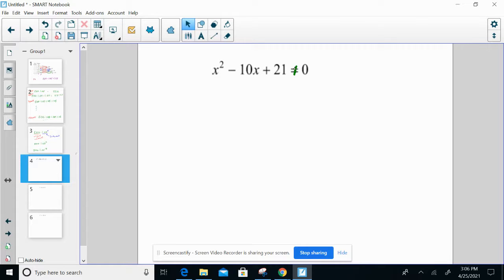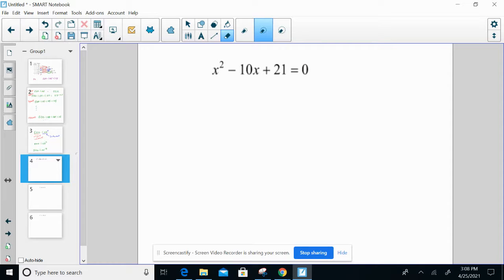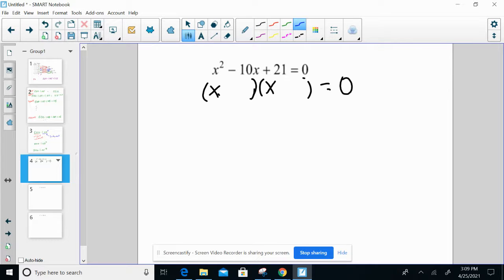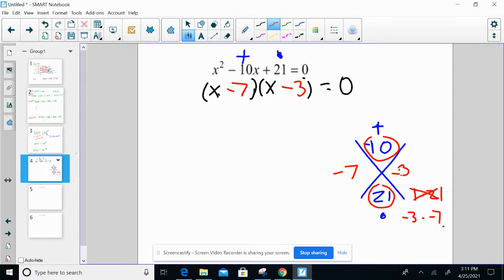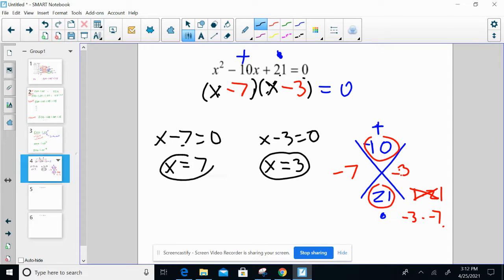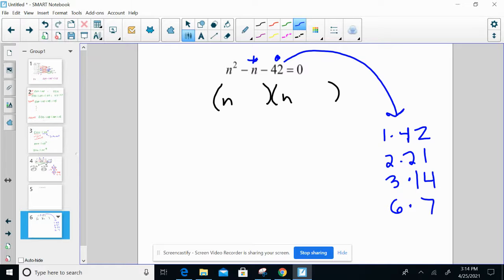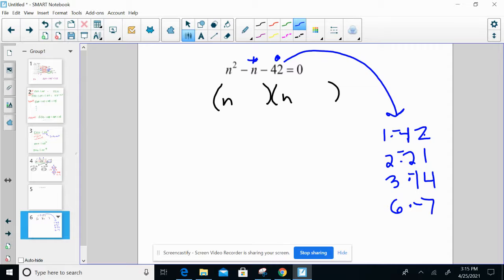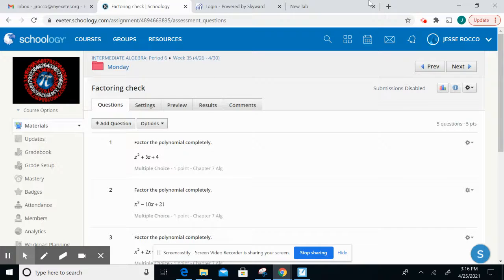Factoring with zero product property